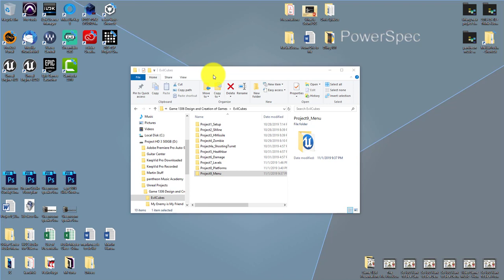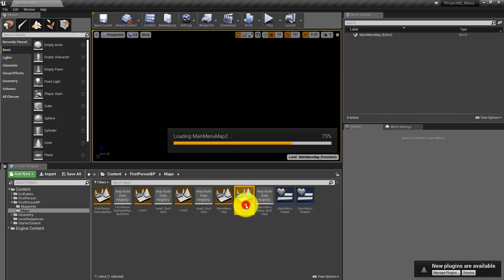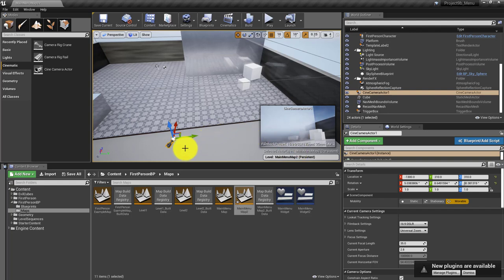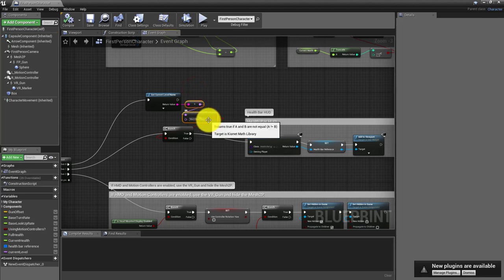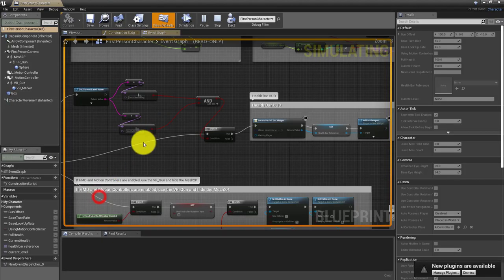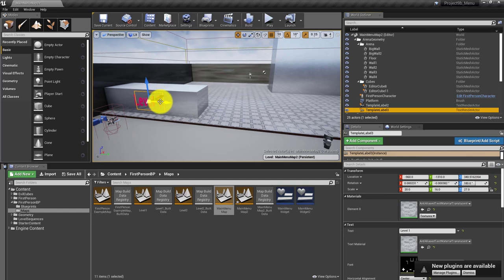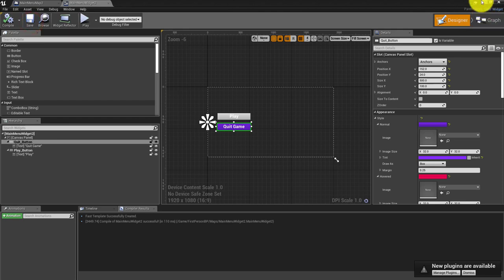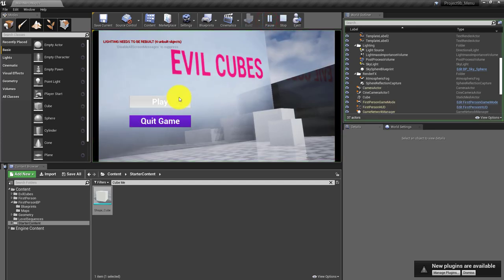Unreal Engine 4 - T9b Menu Map with Camera View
This tutorial covers how to create a Menu Map using a second camera view.